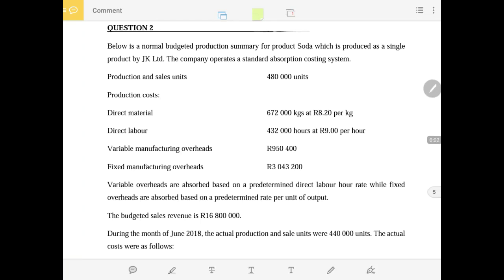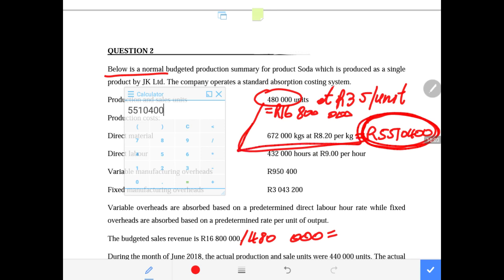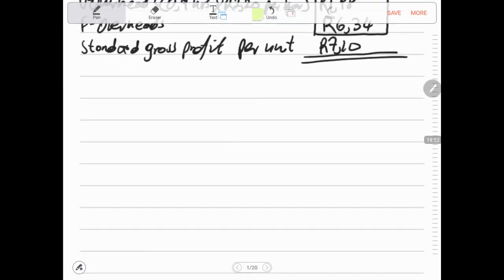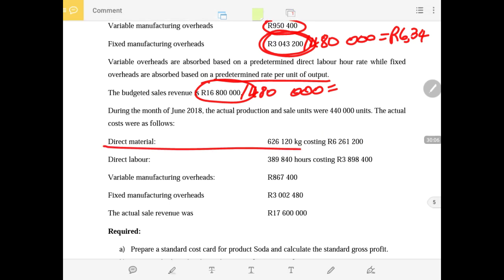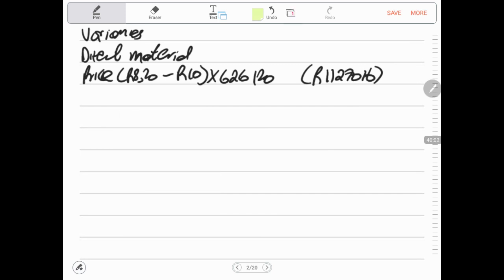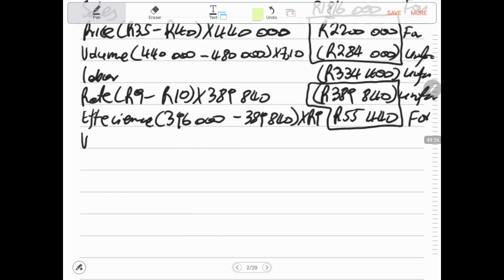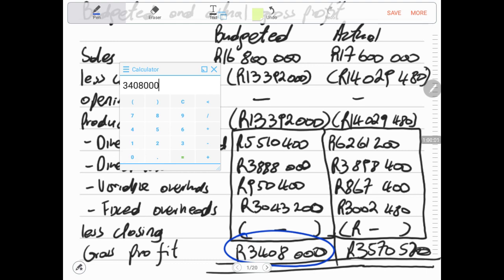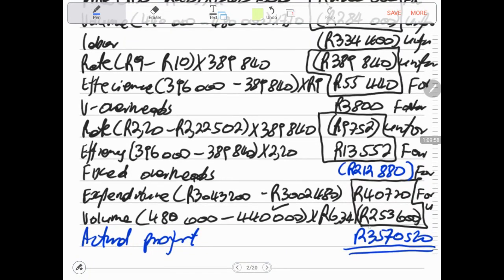Standard costing: Soda exercise